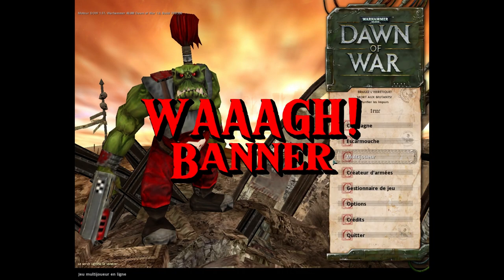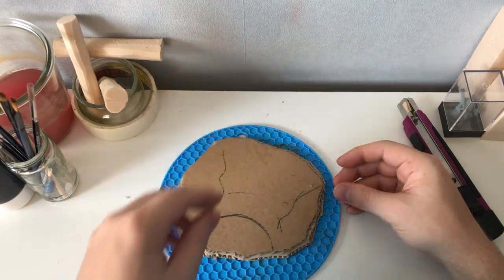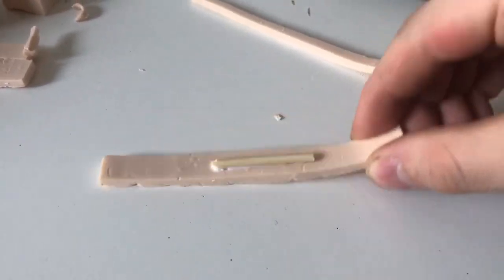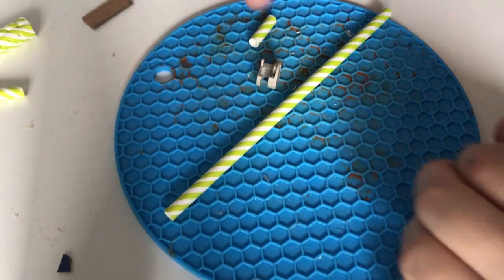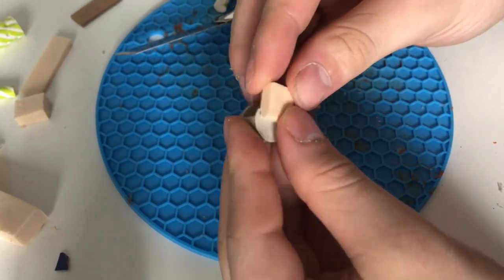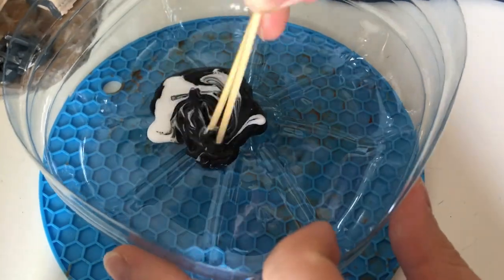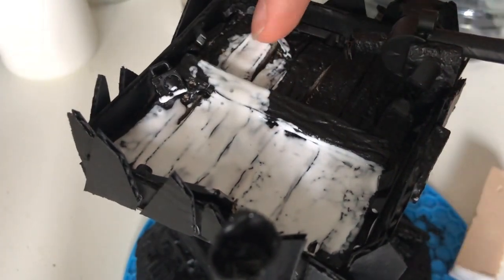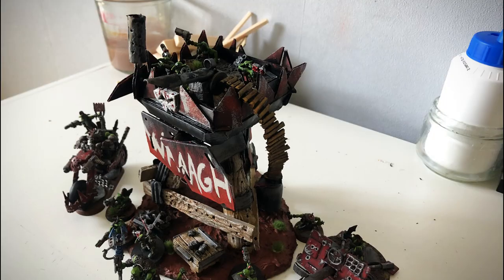How to make 40k ORK TERRAIN / EASY & SIMPLE diorama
In this video I'm using trash materials and whatever I could find in my spare bits boxes, to craft a WAAAGH! tower inspired from the Dawn of War game series.